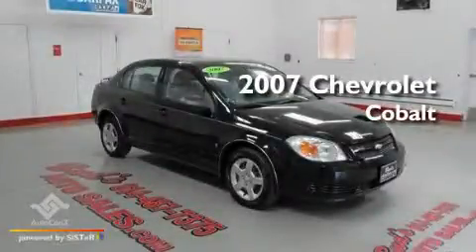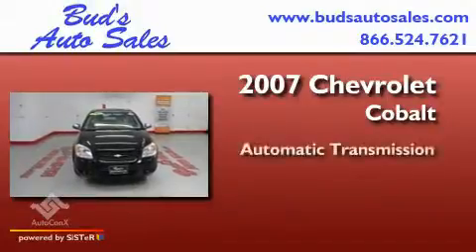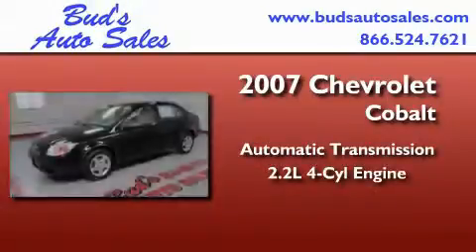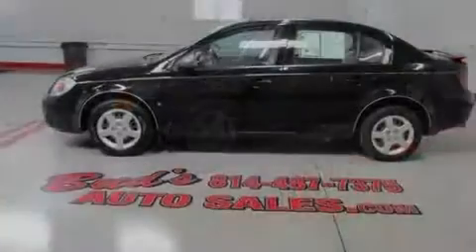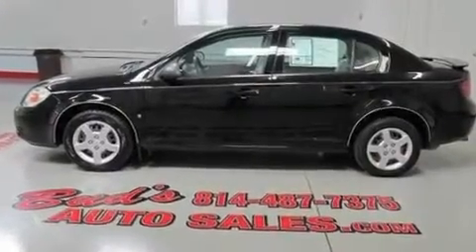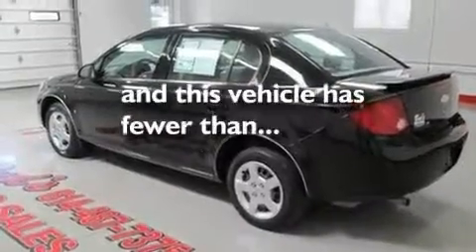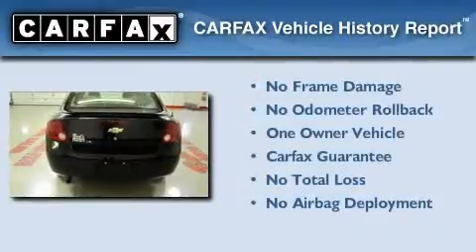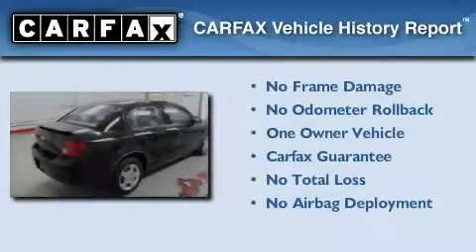Preowned 2007 Chevrolet Cobalt Beaverdale PA 15921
Year : 2007
 Make : Chevrolet
 Model : Cobalt
 Engine : 4-Cyl 2.2 Liter
 Trans . : Automatic
 Exterior : Black
 Miles : 38,415
 Interior : Gray
 Stock : 117955